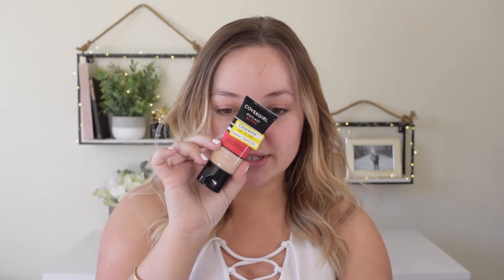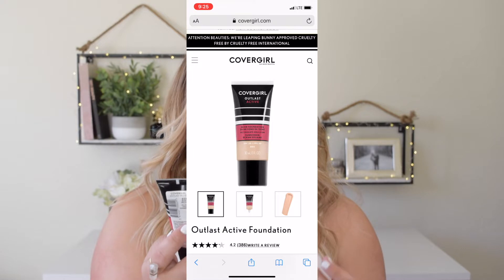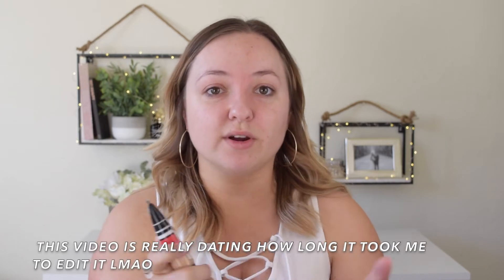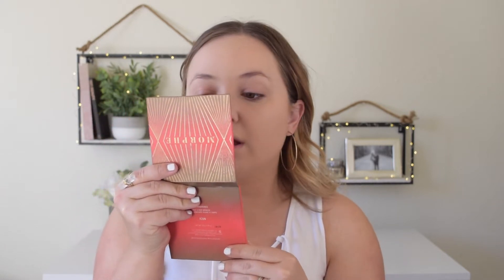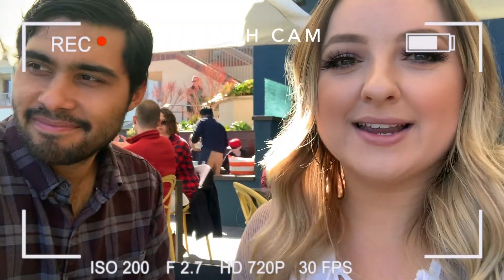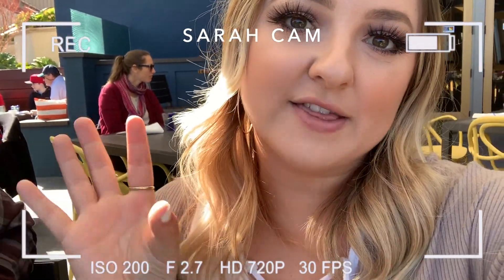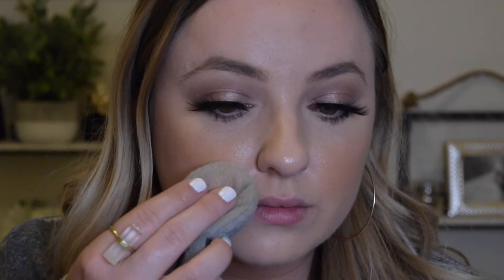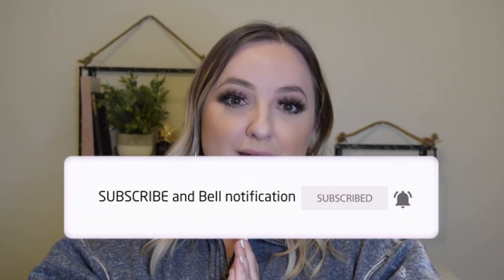NEW HOLY GRAIL?! Covergirl Outlast Active 24 HOUR WEAR Foundation | FULL DAY Wear Test on OILY SKIN!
Watch this video if you want to find out what my review is on the Covergirl Outlast Active 24 HOUR WEAR Foundation. I do a FULL DAY 9 hour wear test on OILY SKIN!

I got my bottle at target on clearance for $2.68!!! Steal of a deal!

» This video is not sponsored and I purchased all items in the video with my own money. All opinions are my own.